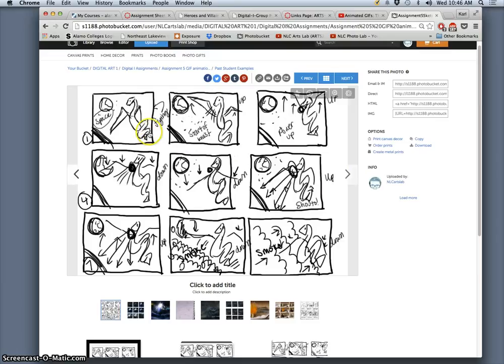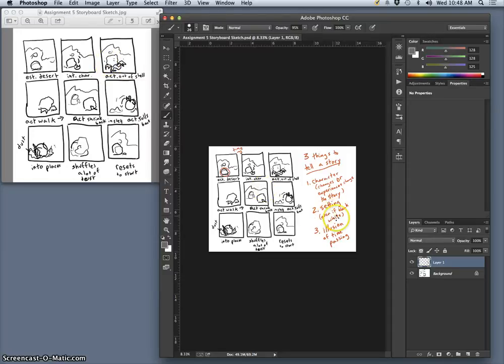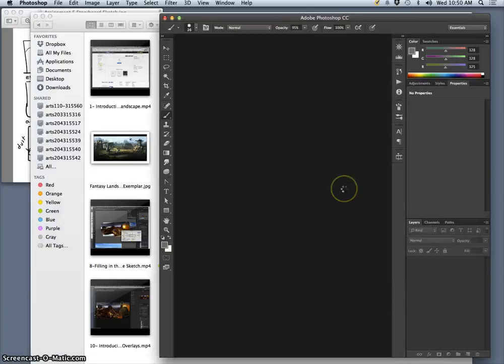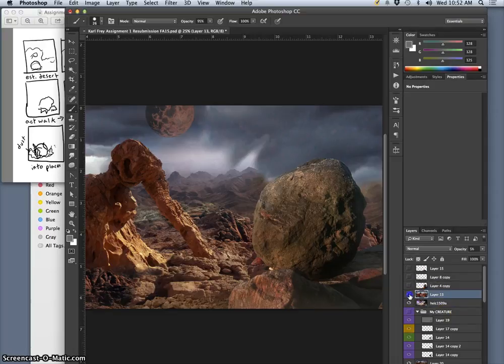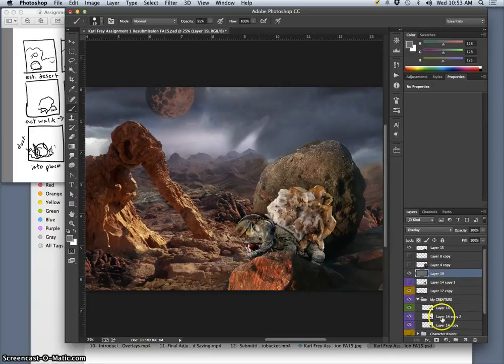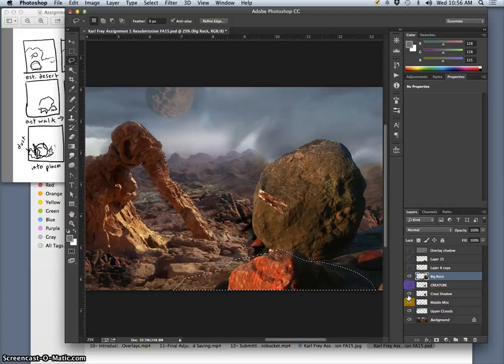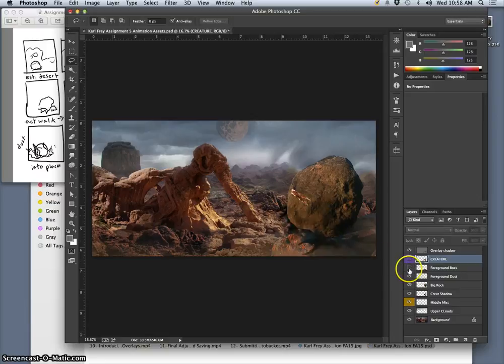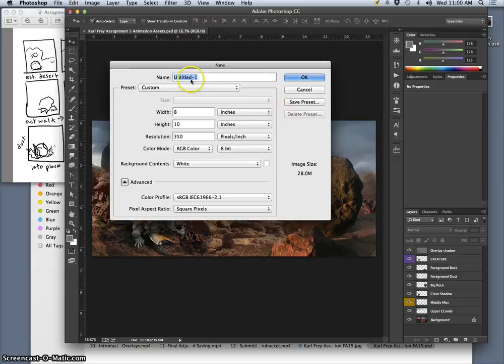2 Setting Up Animation Assets and Stage